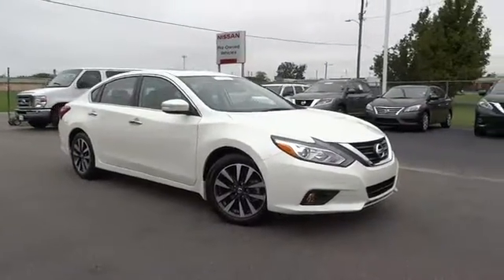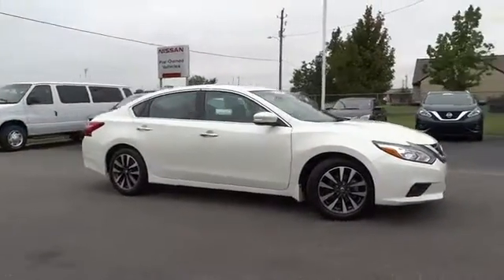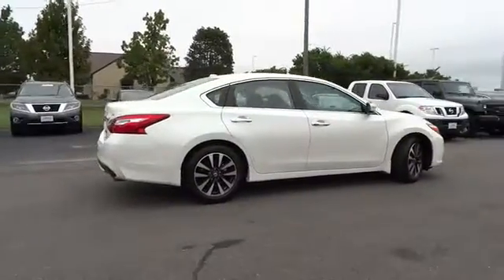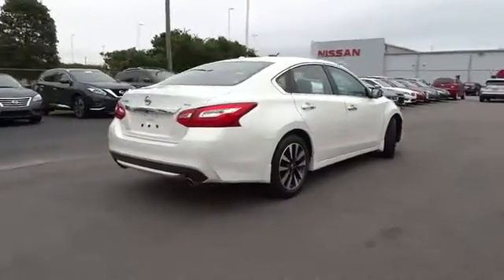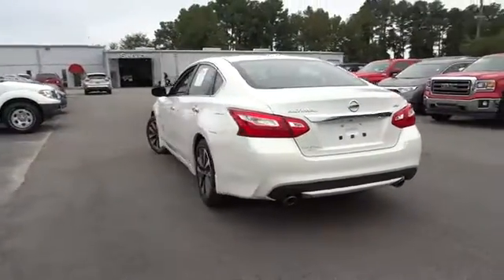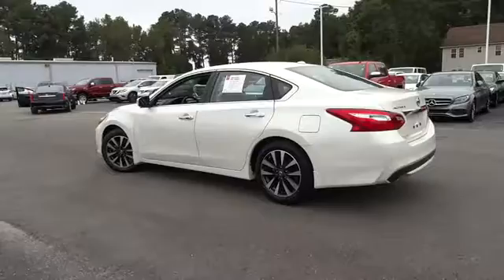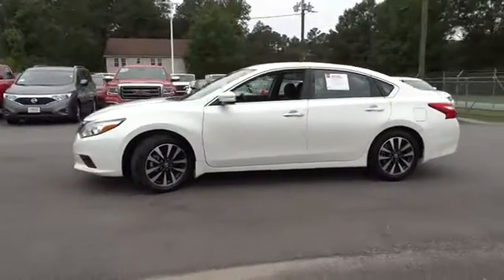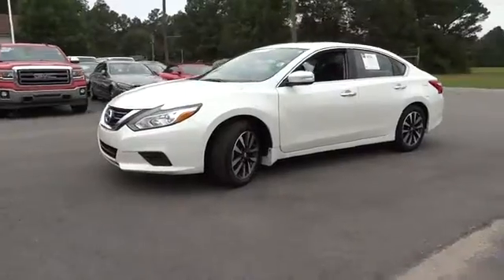2016 Nissan Altima Clinton, Fayetteville, Goldsboro, Raleigh, Elizabethtown, NC CP6815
2016 Nissan Altima
2016 Nissan Altima 2.5 S - Stock#: CP6815 - VIN#: 1N4AL3AP5GC115930

4-Wheel Disc Brakes w/4-Wheel ABS  Front Vented Discs  Brake Assist and Hill Hold Control,Tire Specific Low Tire Pressure Warning,Back-Up Camera,Radio: AM/FM/CD/MP3 Audio System w/NissanConnect -inc: Mobile Apps  5  color audio display  Siri Eyes Free voice recognition  USB port  hands-free text messaging assistant  Radio Data System (RDS)  aux-in  6 speakers and streaming audio via Bluetooth wireless technology w/voice recognition,Bluetooth Wireless Phone Connectivity